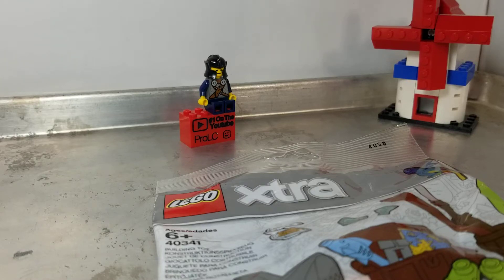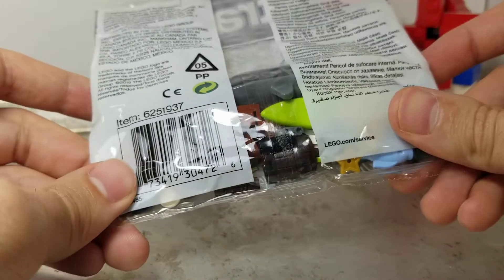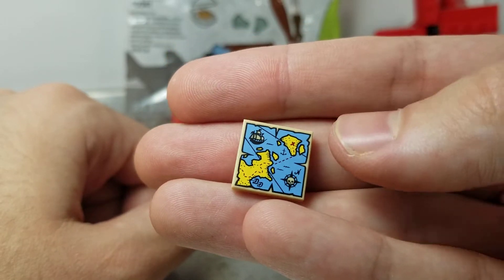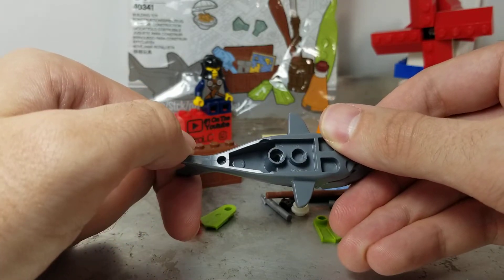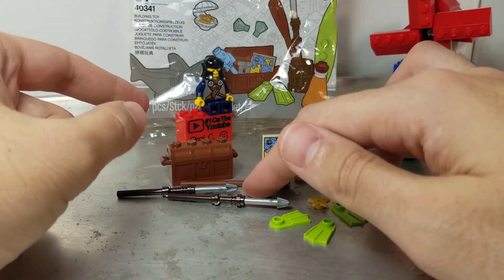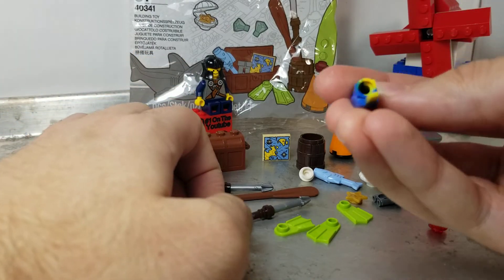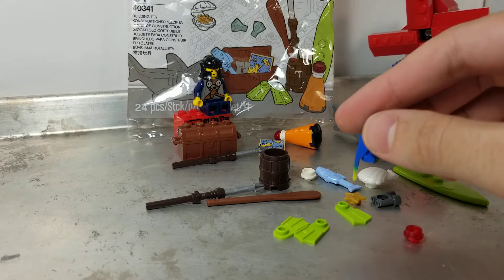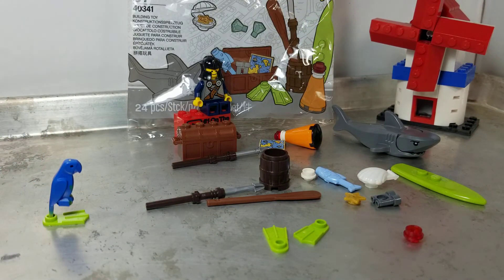Lego Xtra Sea Accessories | Build and Review | 40341(2019)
100 years late for real like pirate adventures, just in time for Lego Pirates. Actually you're late for that. Maybe early? either way 2019 isn't a year with all that much pirate Lego content. Except Lego gave us a Sea Accessories bag.

You can always do more than just liking the video, check this link and send support in monetary form.